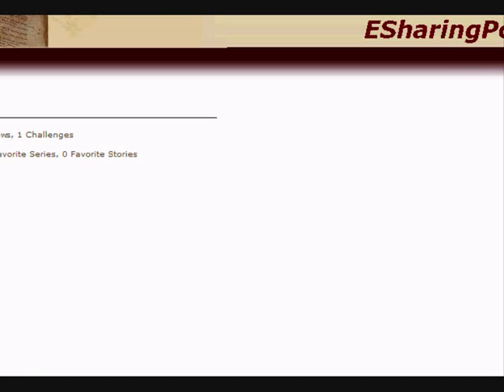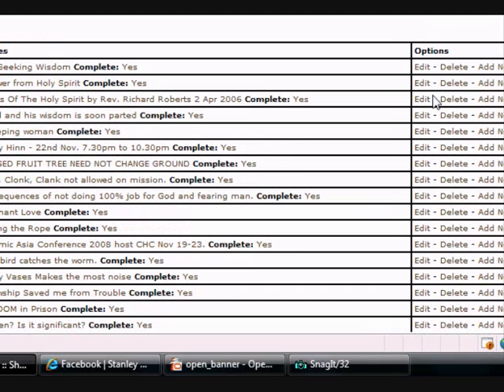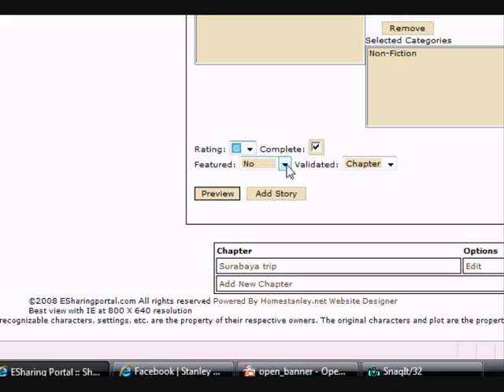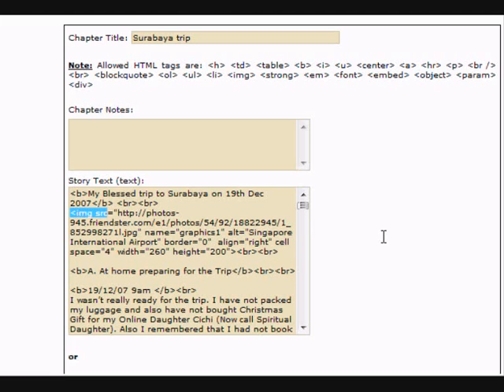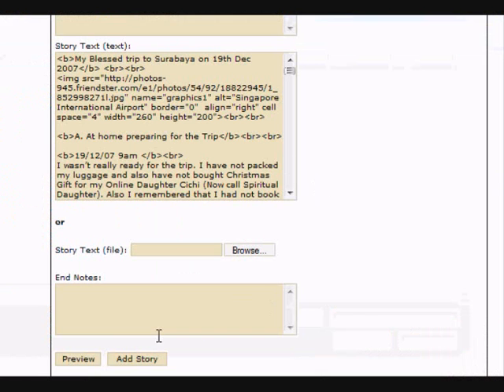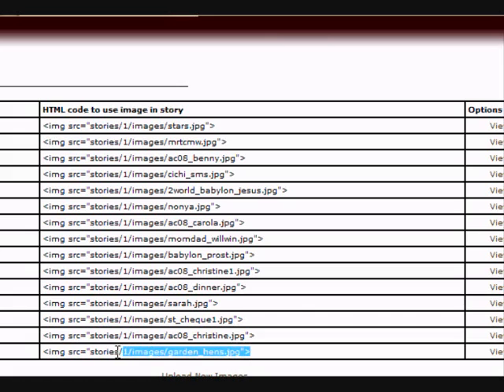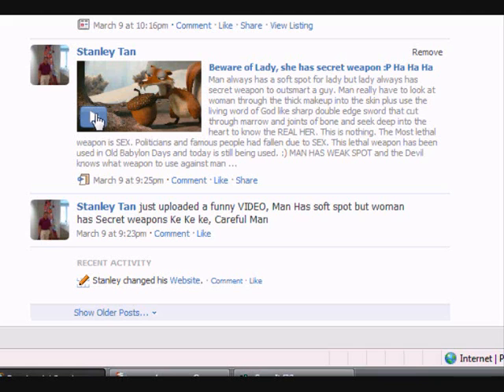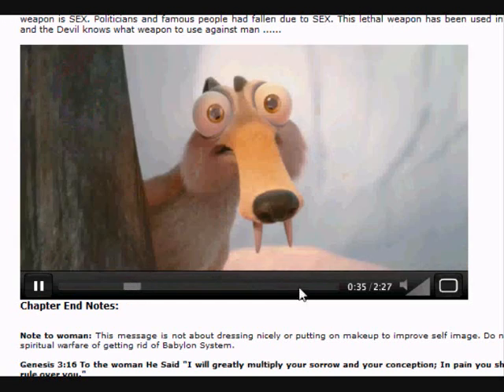Esharingportal.com Lesson 2 How to publish a story, basic html tags, image and Video.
Lesson 2 How to publish a story, basic html tags, image and Video. Learn basic html tags, eg Bold tags, How to include image in story img src tags and embedding a video published in facebook, using the object tags.